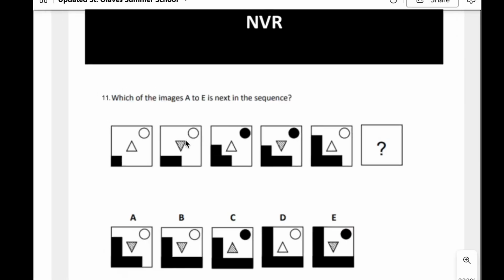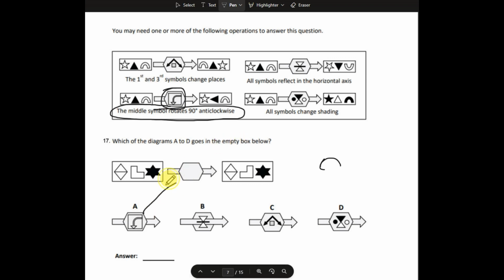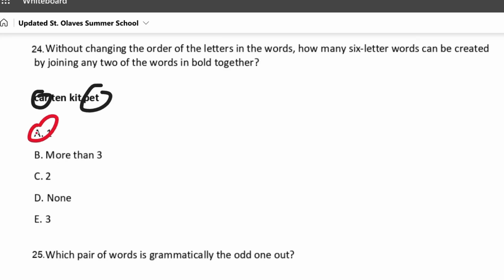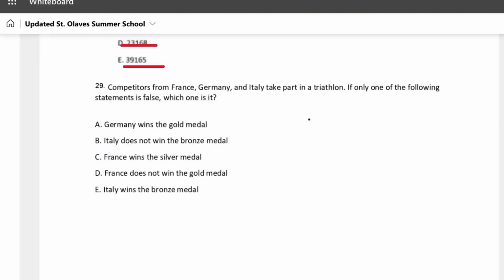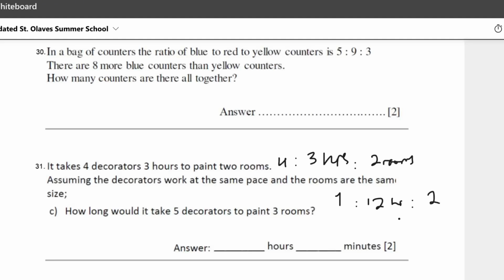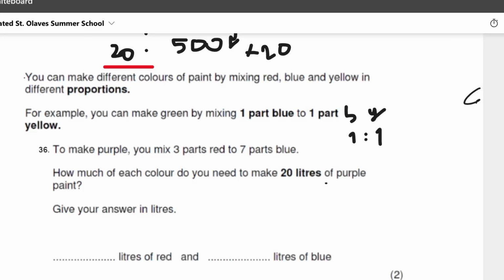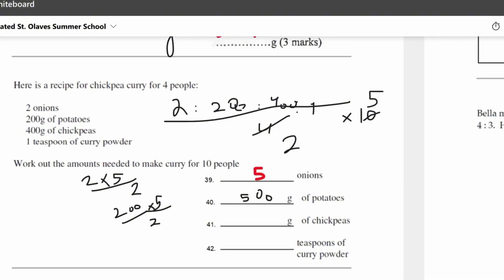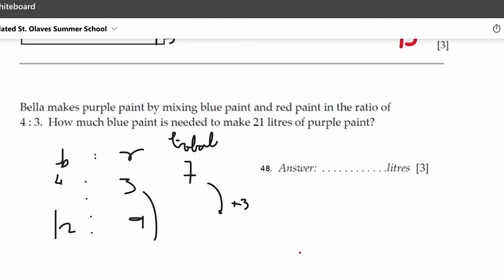St Olaves Summer School 5